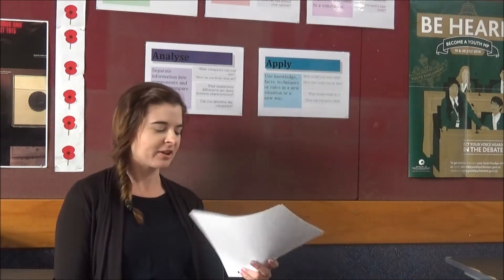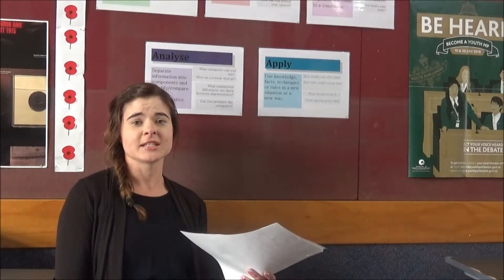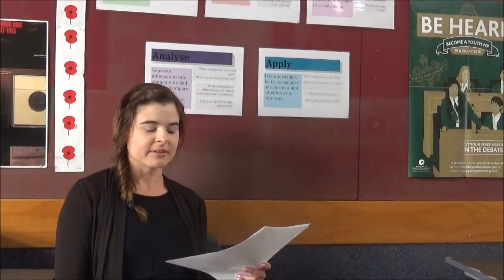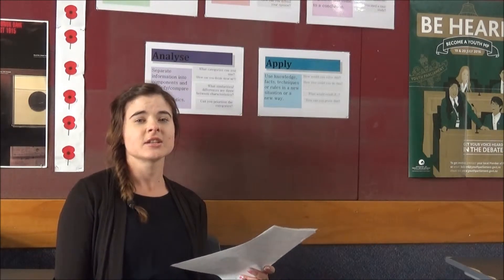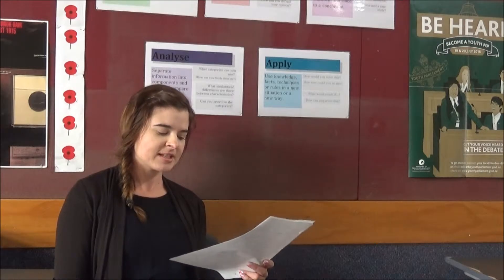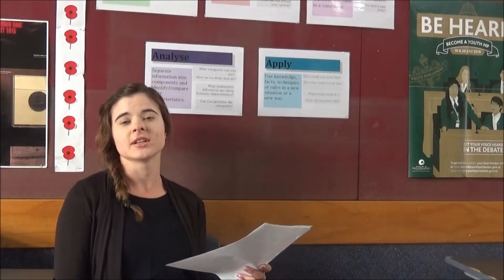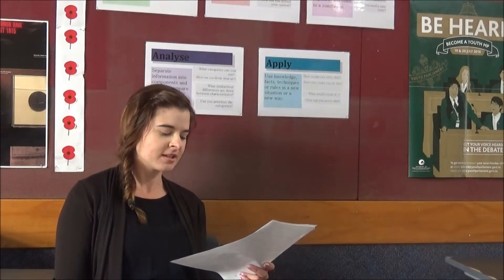Kimberly Social Studies & Literacy PD